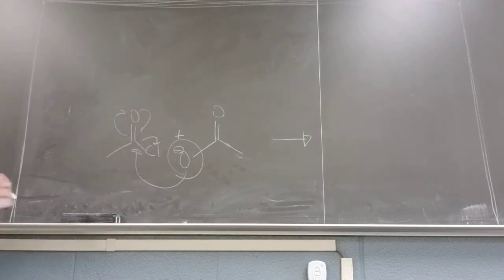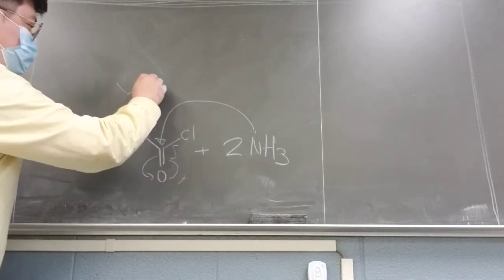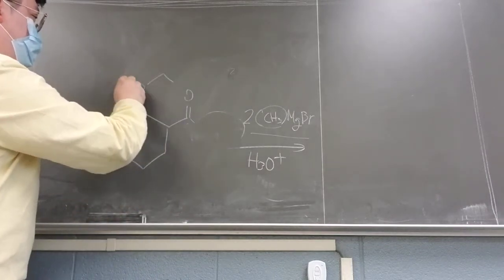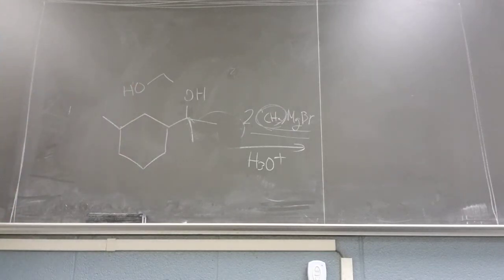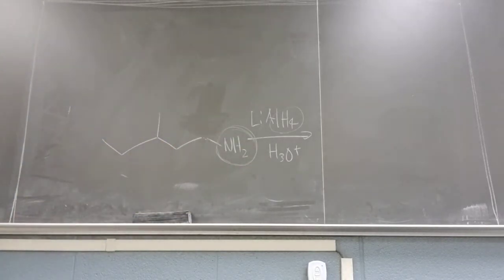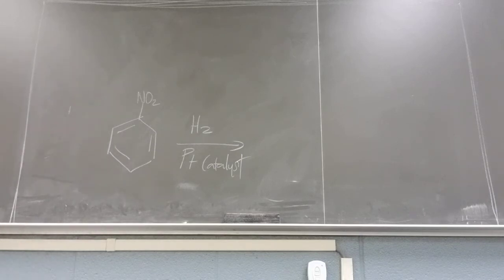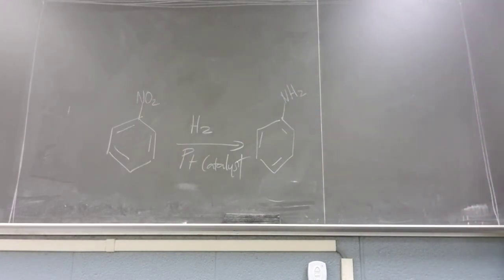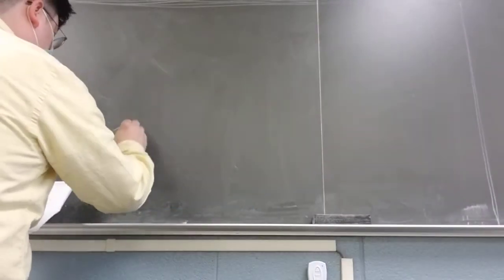4 26 2021 Org II Lecture